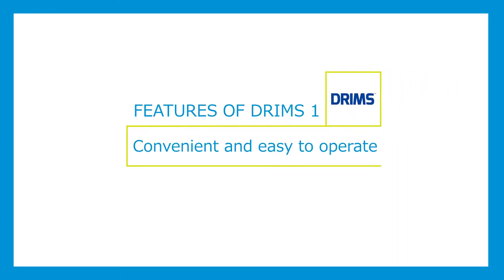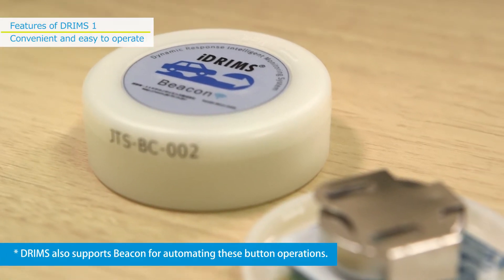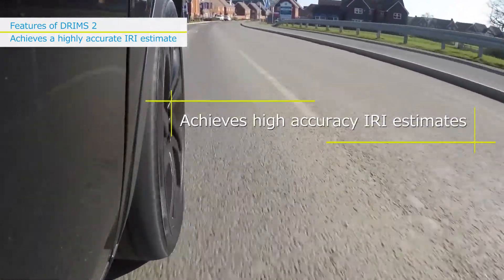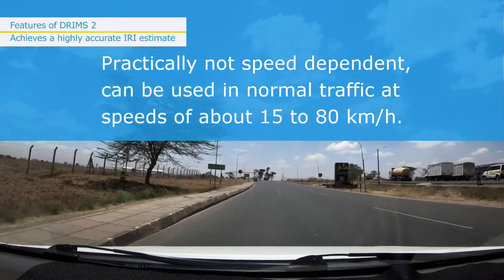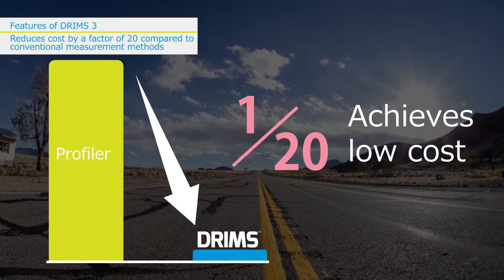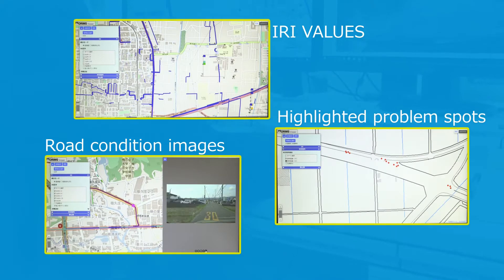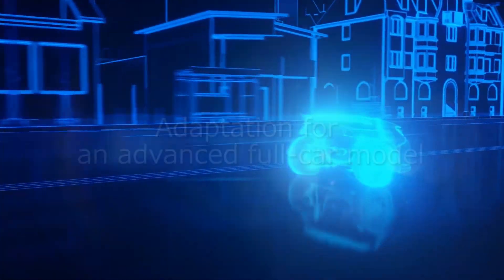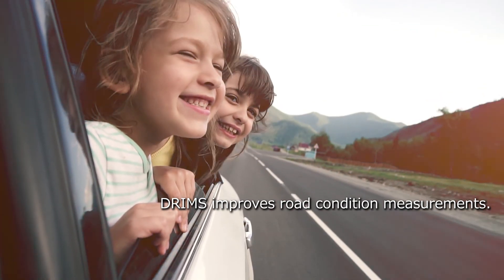DRIMS Smartphone-based, Road Condition Evaluation System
Detect road surface damage simply and inexpensively!